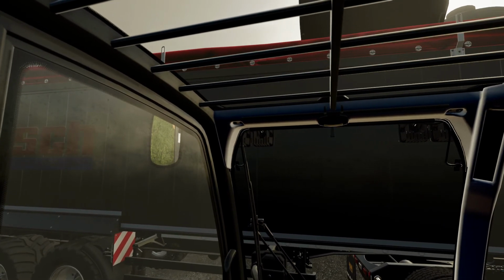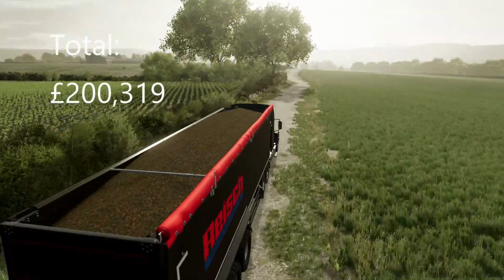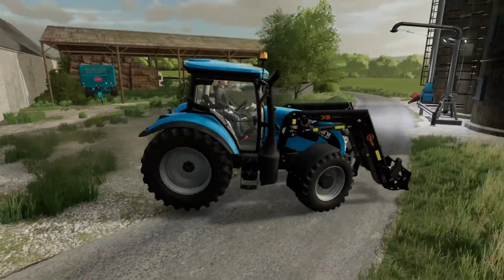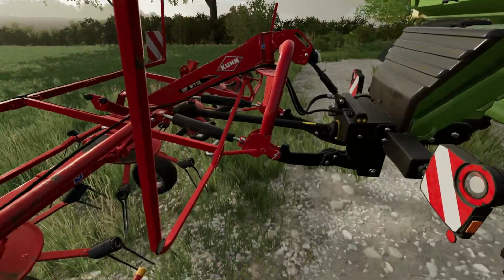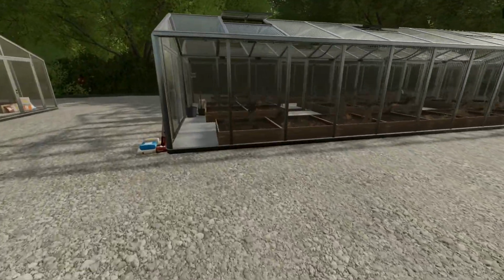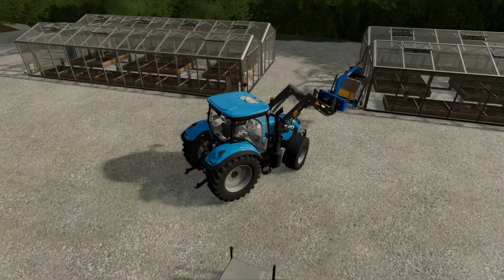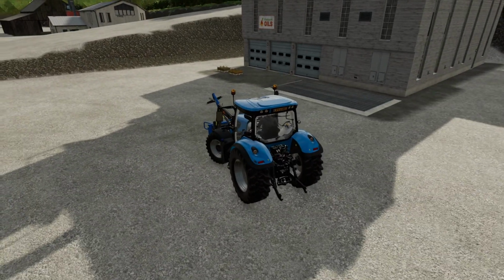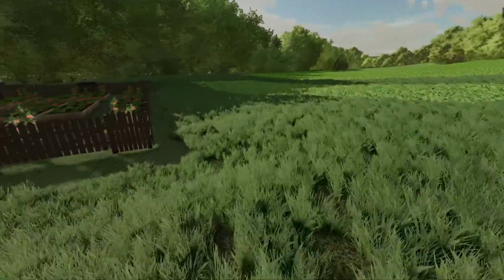Hay Dude!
CALSMDEN FARM #4 / HAY DUDE! / Farming Simulator 22 Let’s Play FS22. GIANTS Software. Calmsden Farm map by Oxygendavid.

The grass fields are ready for cutting again but time is not on our side. Can some borrowed machinery help us make our deadlines?

Music is from YouTube’s free library.